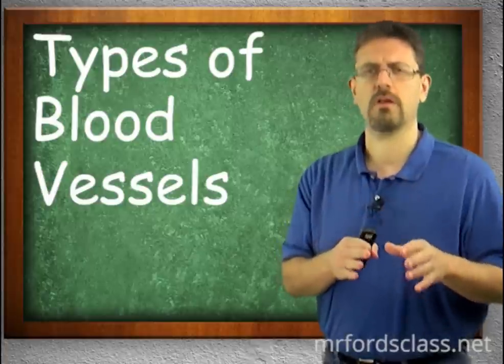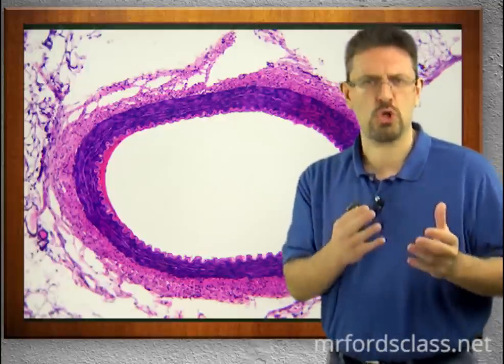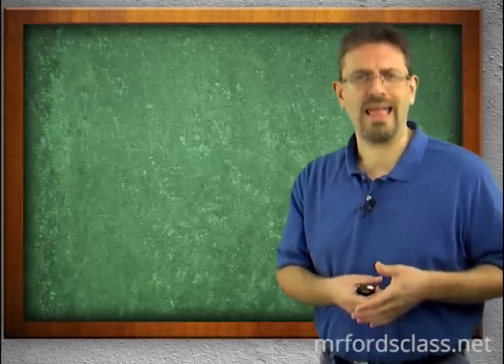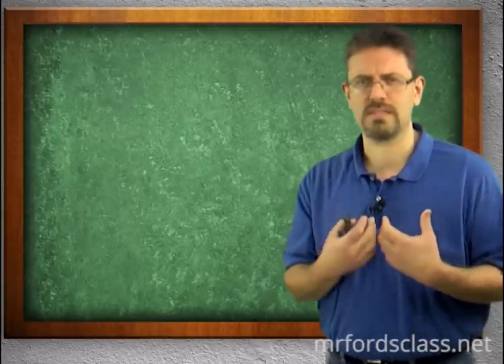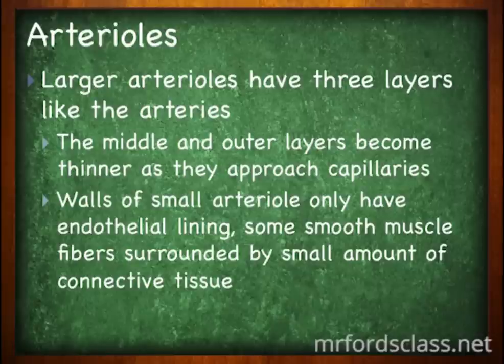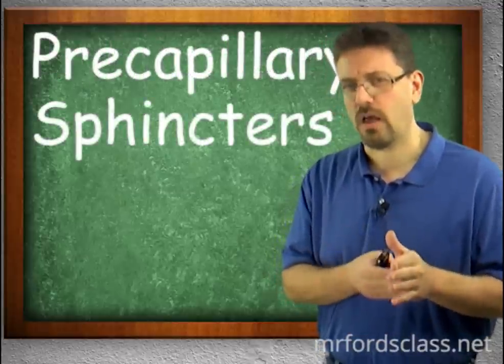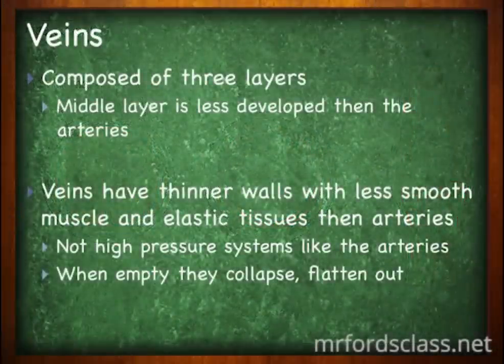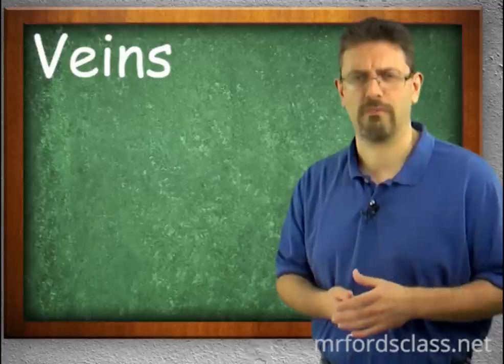Cardiovascular System : Types of Blood Vessels (14:09)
Cardiovascular System : Types of Blood Vessels (14:09)

Lesson 9 in our Cardiovascular System (Heart and Blood Vessels) series. This is part of our Anatomy and Physiology lecture series.

This video looks at the different types of blood vessels in the cardiovascular system.

The concepts covered in this video include:
•Types of blood vessels
     •Arteries
     •Arterioles
     •Metarterioles
     •Capillaries
     •Venules
     •Veins
•The tunics of the blood vessels
     •Tunica Intima/Tunica Interna
     •Tunica Media
     •Tunica Adventitia/Tunica Externa